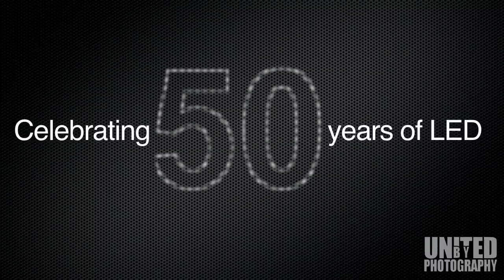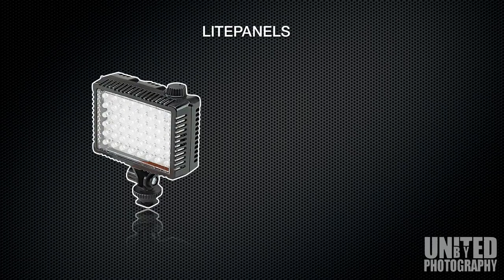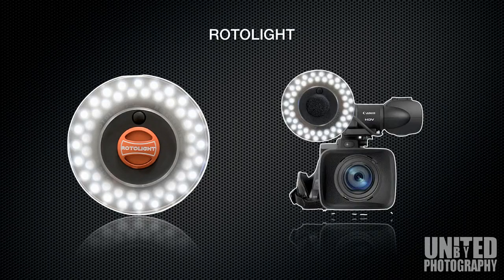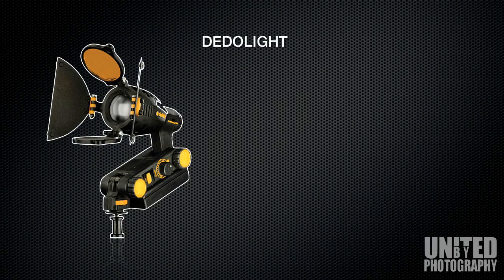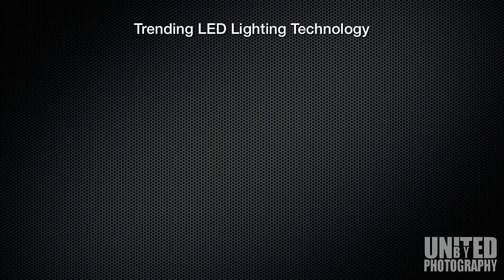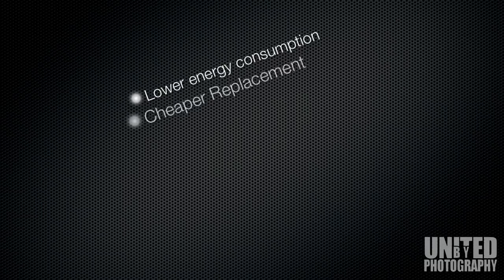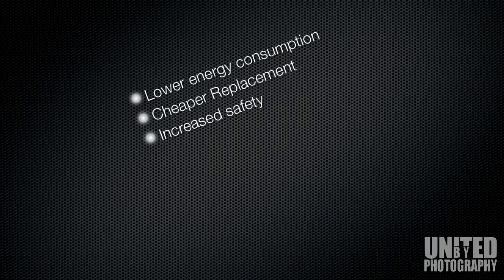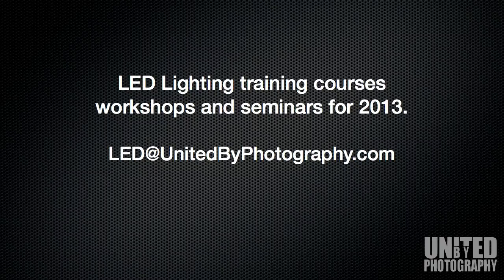LED Lighting Celebrates 50th Anniversary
Welcome to switched on celebrating 50 years of LED lighting.
October 2012, marked the an important milestone in LED technology.
So let begin with the man credited with the invention of the Light
Emitting Diode known as the LED.

Dr Nick Holonyak is known as the father of LED technology with a patent awarded in 1962, whilst working for General Electric as a consultant.

Holonyak has called the LED the "ultimate lamp" because "the current itself is the light."

More recently the LED revolution has made their way into filmmaking, video production and photography thanks to companies like Litepanels, Rosco, Rotolight, Manfrotto and Dedodlight and many others.

It popularity is has gained uses due to the following:
Lower energy costs
Health & Safety
Robust & Rugged Build
Waterproof
Longer lifetime usage
Reduced fire risk
Bi-colour options available

Our lighting courses also cover LED for photography and video